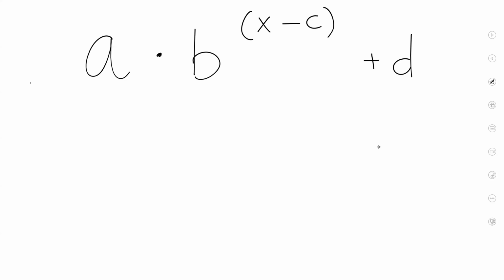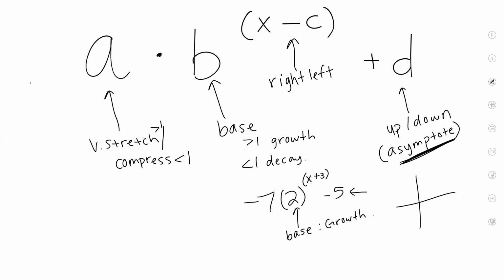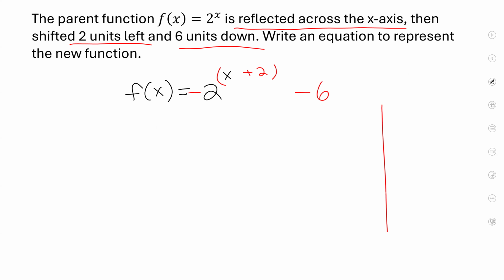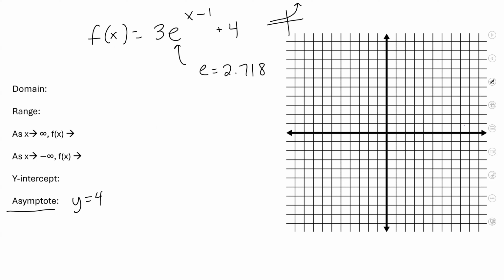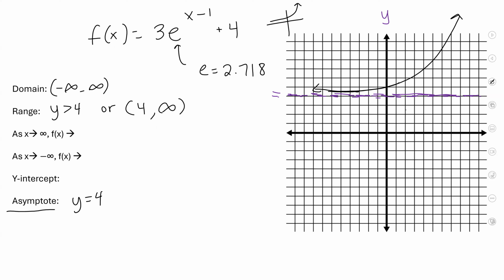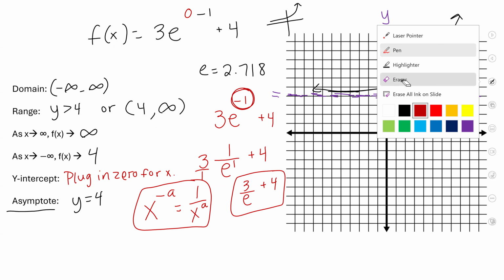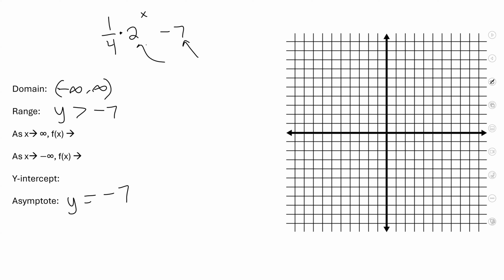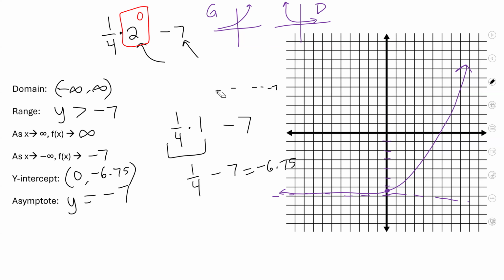Review: Graphing Exponential Functions | Algebra 2 Overview (Lesson 49)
In this Algebra 2 overview video, I’ll walk you through the key ideas you need to know about exponential graphs — growth, decay, and transformations — so you’re ready for quizzes, tests, or finals.
This is not a full lesson, but a fast-paced review video designed to refresh your memory and highlight the most important attributes of exponential graphs. Perfect for Algebra 2, College Algebra, and Precalculus students.